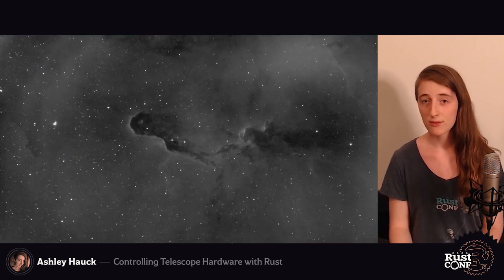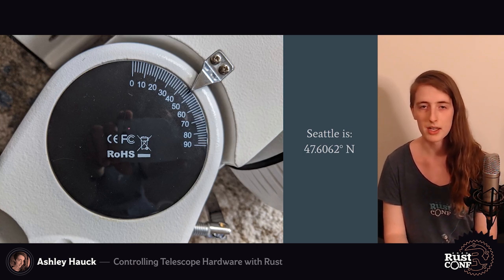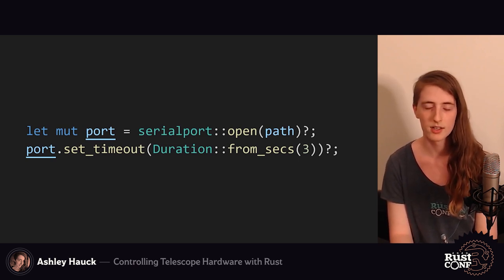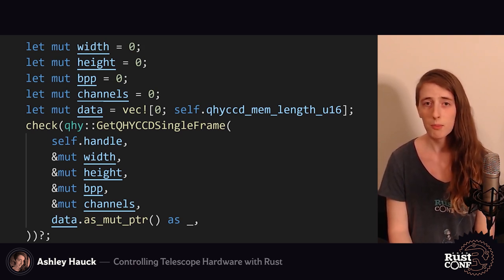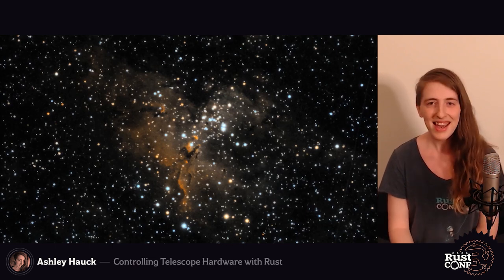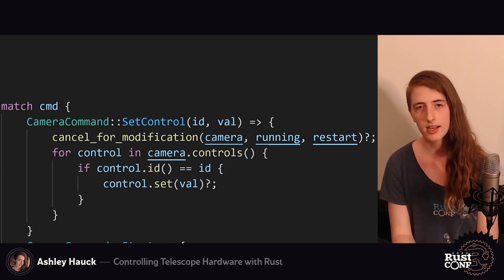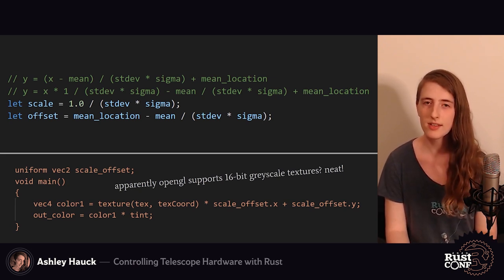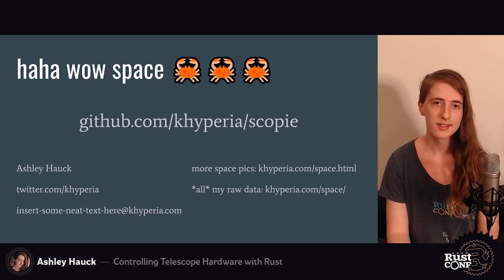RustConf 2020 - Controlling Telescope Hardware with Rust by Ashley Hauck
Controlling Telescope Hardware with Rust by Ashley Hauck

Dive into hardware APIs as we explore how the hardware of an 8-inch aperture telescope can be controlled with Rust. In this talk, we'll explore using serial ports to drive complex motors and machinery, and using a native C API to download images from the camera and control the dozens of settings it has. As a bonus, learn some basics of astrophotography and see some pretty pictures I've taken with my telescope! All code is shared on github.